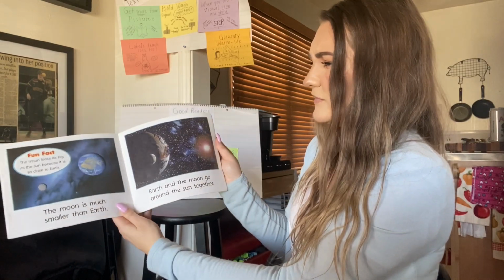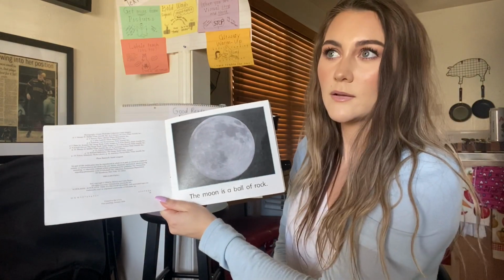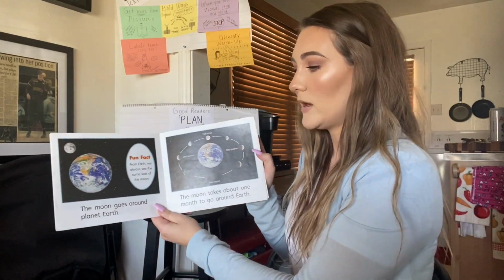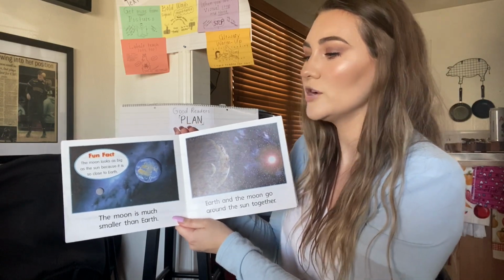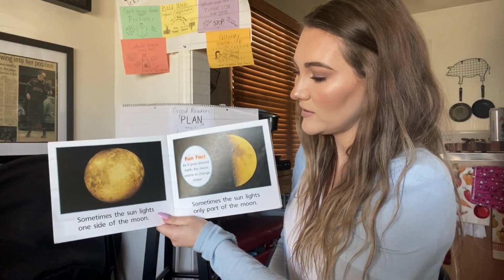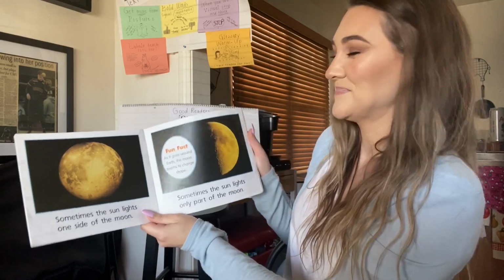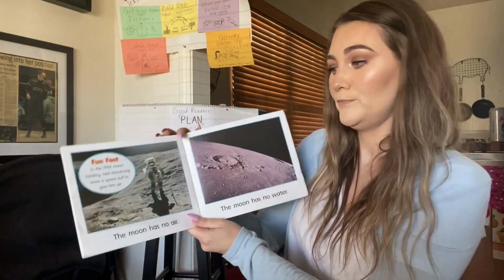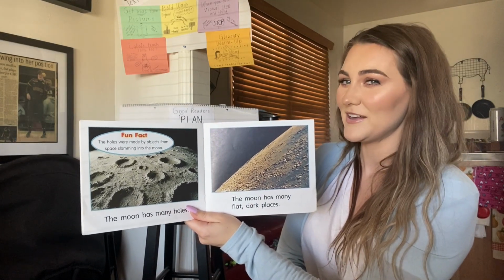Ask Questions, Form Ideas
Good Readers Plan their Learning

Jennifer Serravallo: The Reading Strategies Book: Your Everything Guide to Developing Skilled Readers-Lesson 8.4